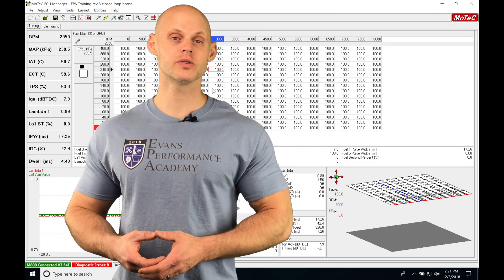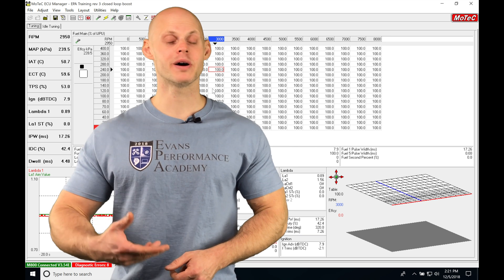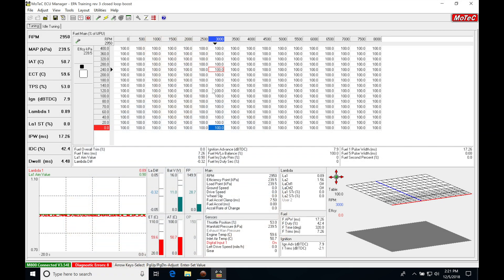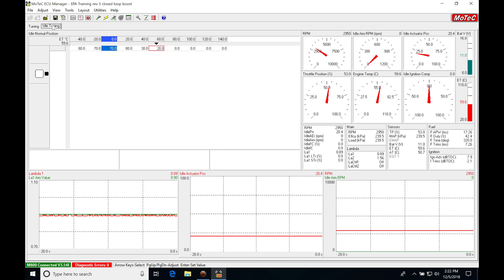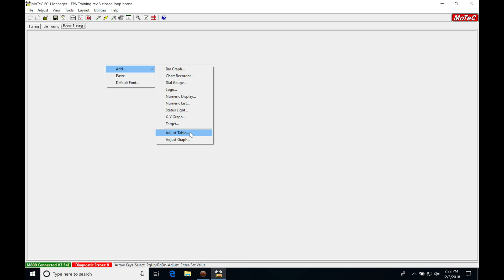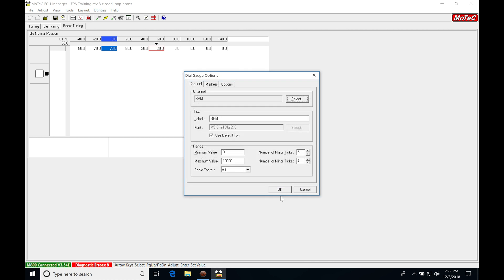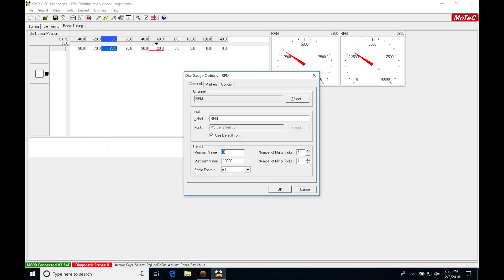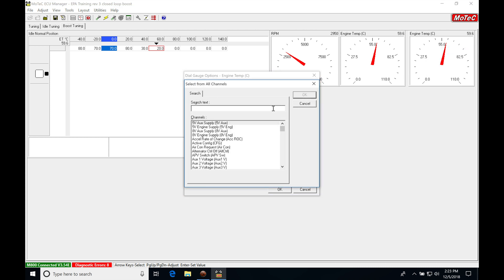Motec: Open Loop Boost Control | Evans Performance Academy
Part 23 of the the Motec hundred series training course walks you through creating a custom page page layout, details, and proper programming for the open loop style boost control.